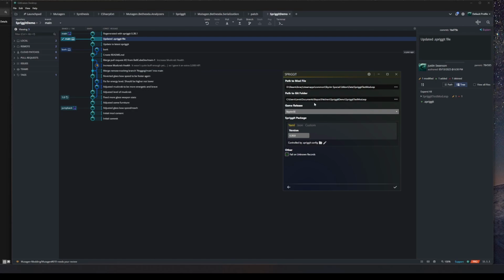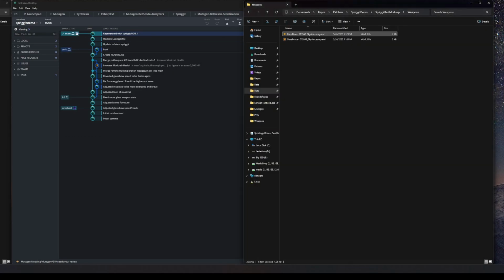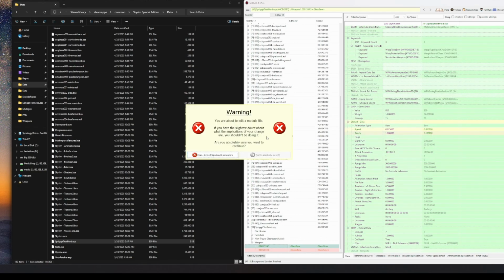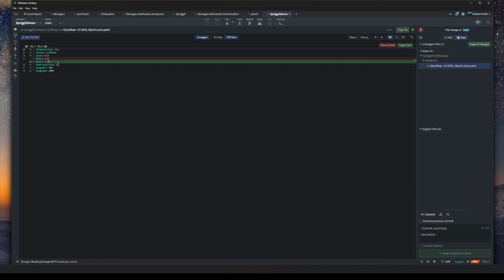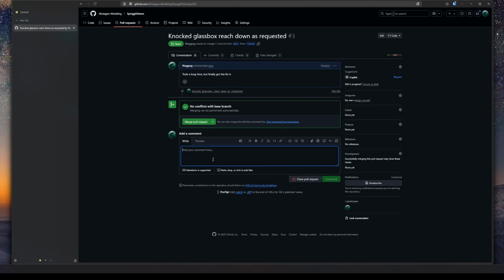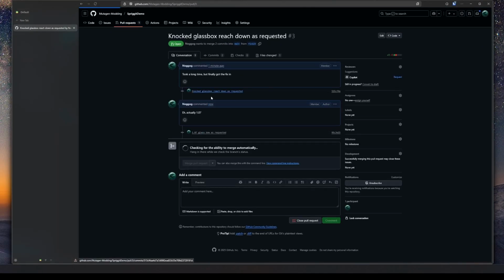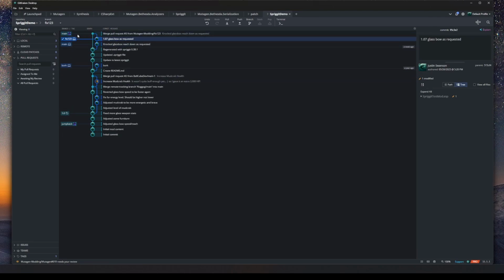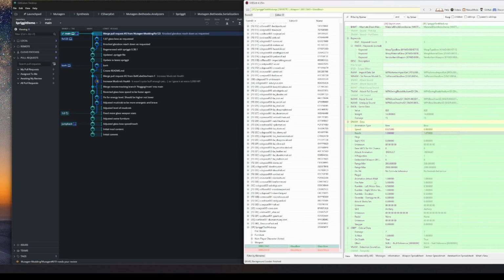Spriggit Workflow Showcase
Showing a bit of typical workflow using spriggit.